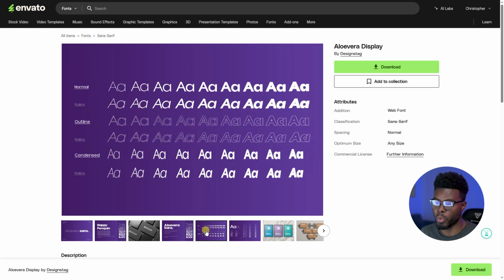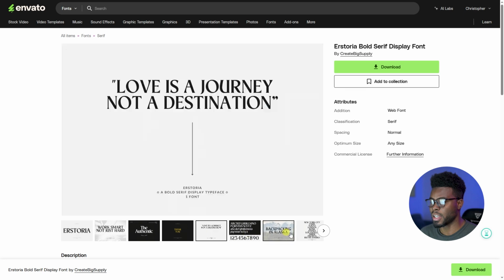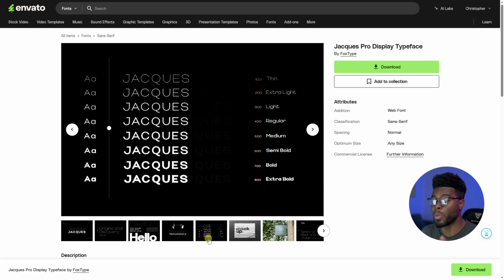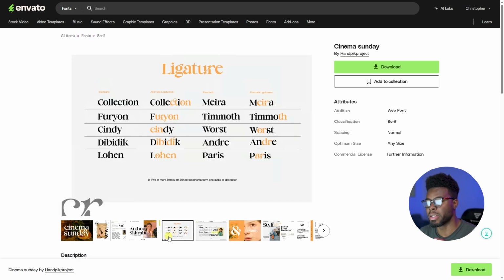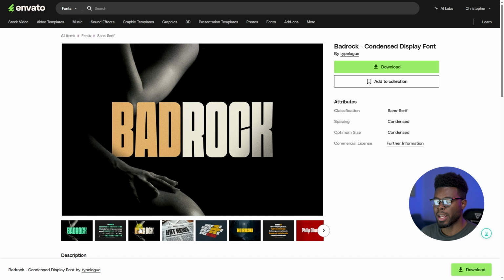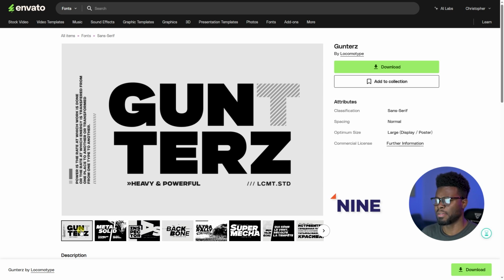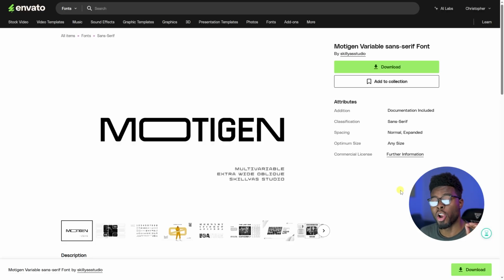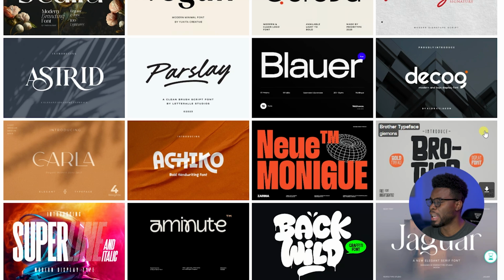My Top 10 MUST-HAVE Fonts From Envato — Best Fonts for Graphic Designers in 2025!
These are all the fonts we looked at today 🔥🔥

6️⃣ Visit my wall art Etsy shop

🔥 Get awesome Titles & Lower Thirds with Mister Horse for Premiere Pro and After Effects